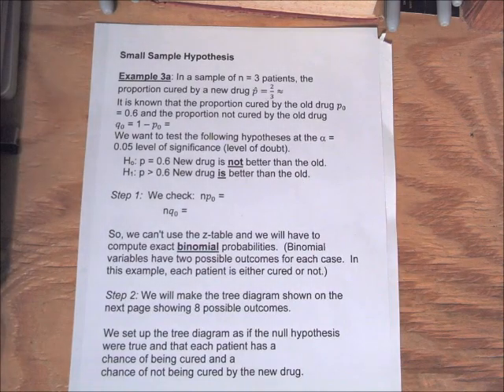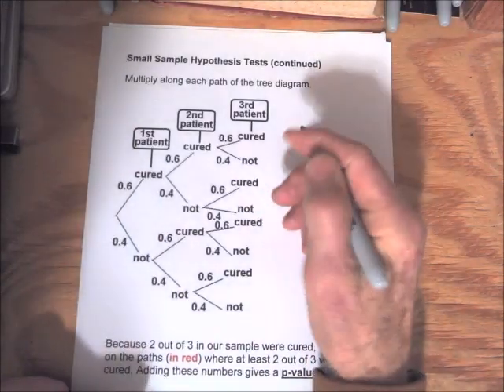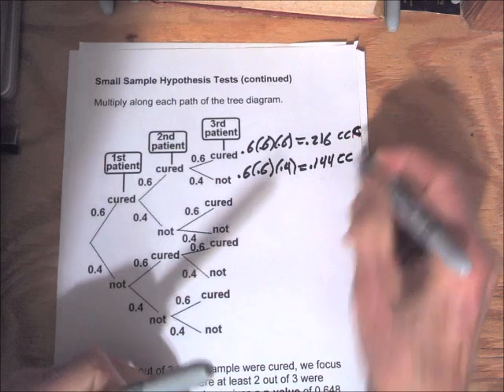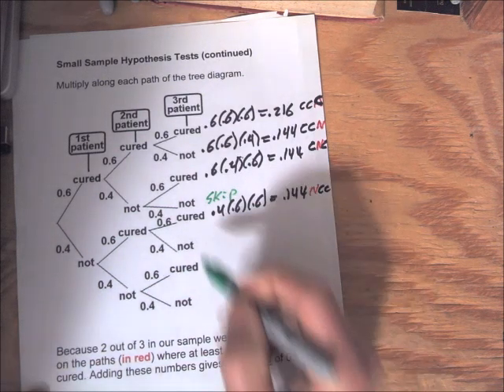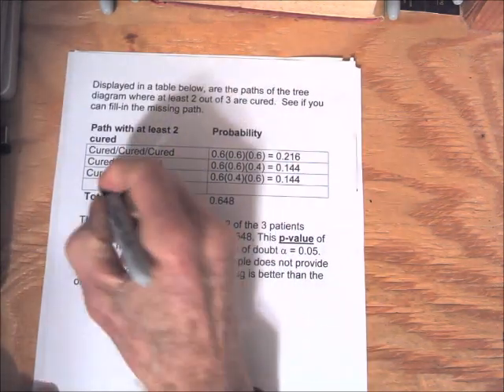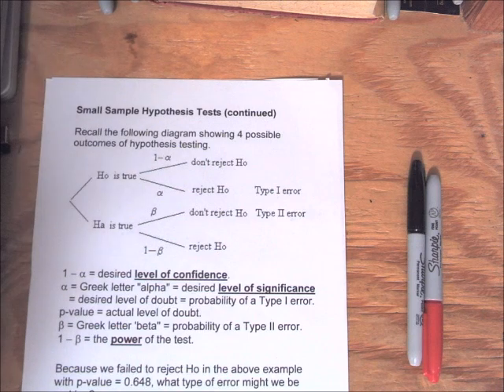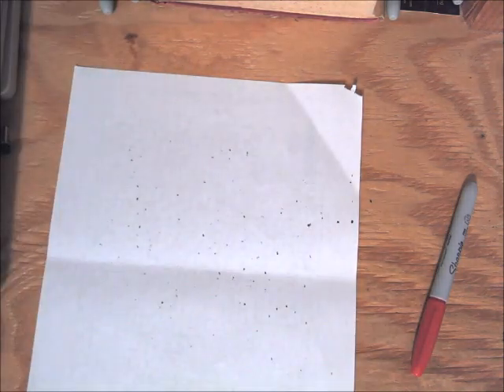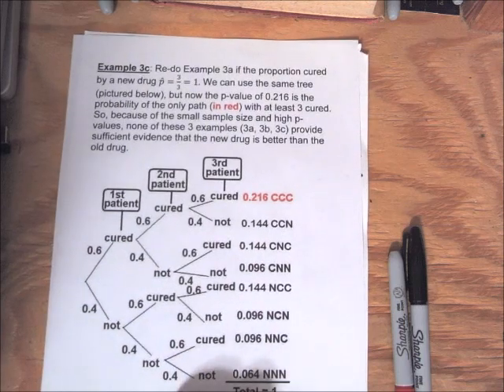150 hyp3 ex3 2026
Use tree diagram or binomial probabilities to test right-tailed hypotheses about a proportion.